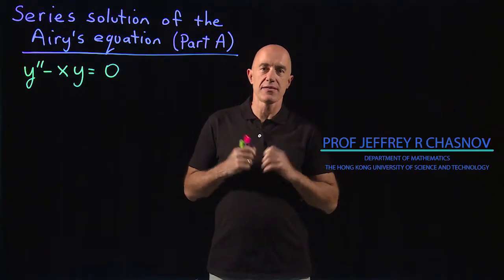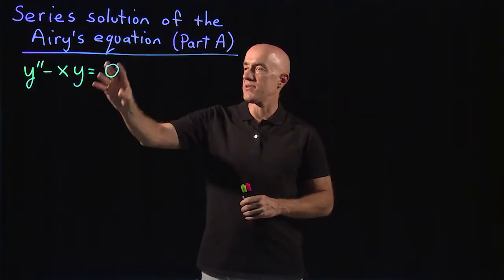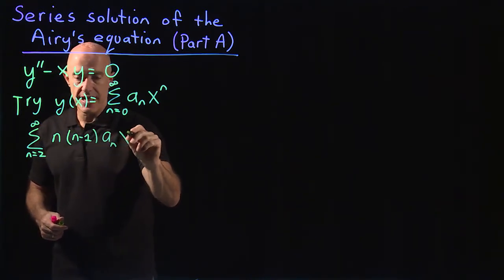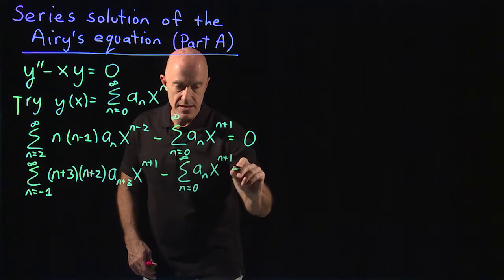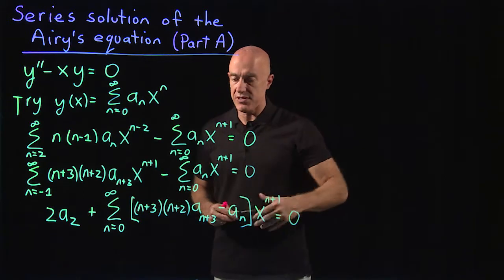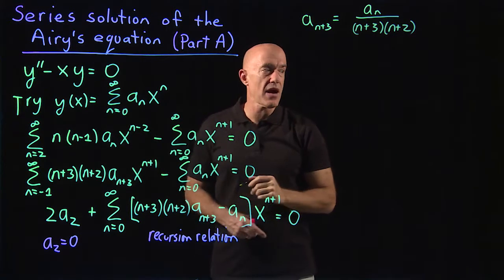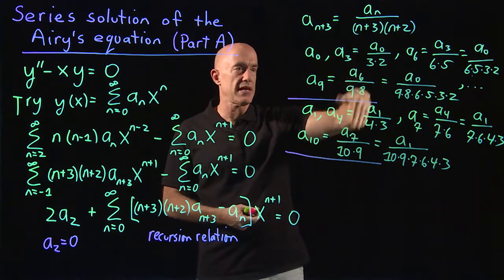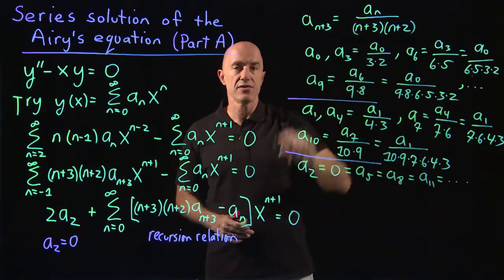Series solution of the Airy's equation (Part A) | Lecture 37 | Differential Equations for Engineers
How to solve the Airy's equation by the series solution method.